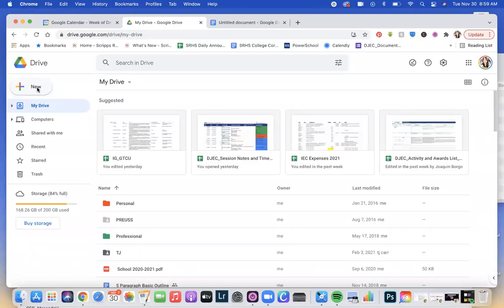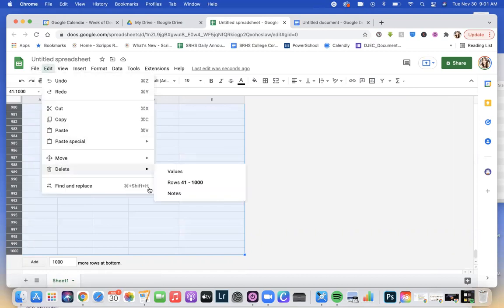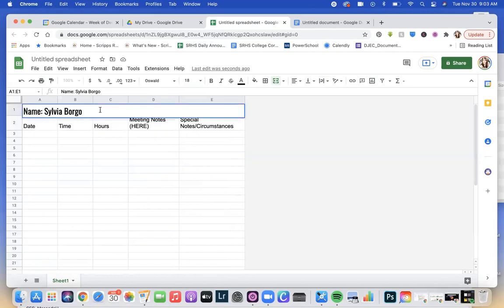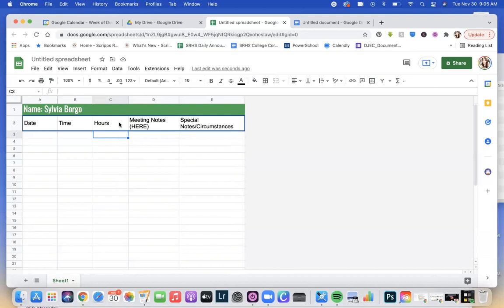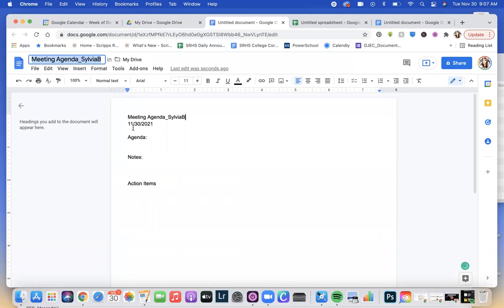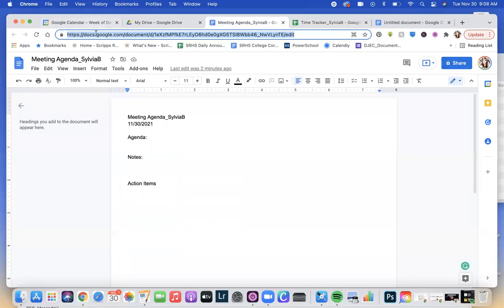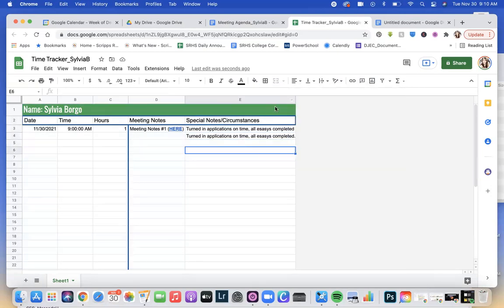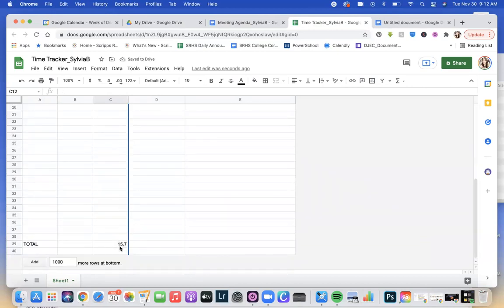Google Spreadsheets: Tracking Hours for IEC practice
Learn how to create a very simple spreadsheet to track meetings and calculate hours.